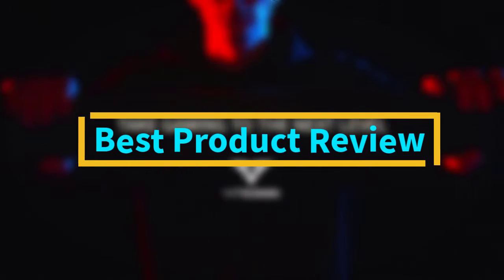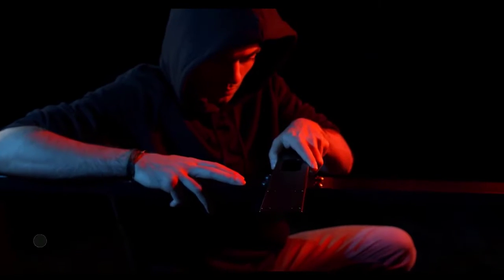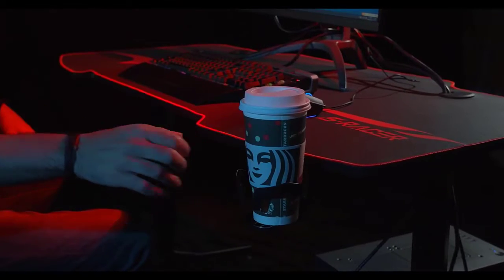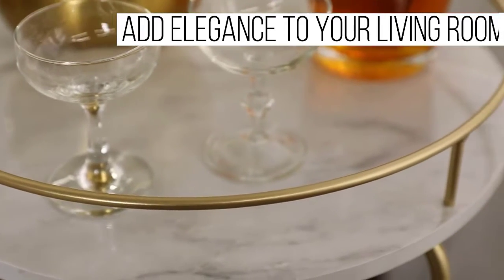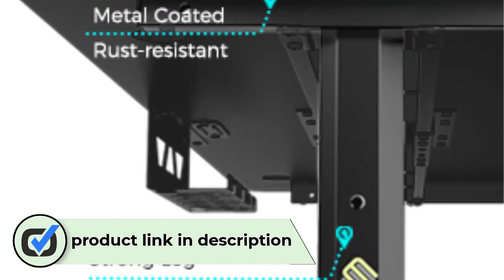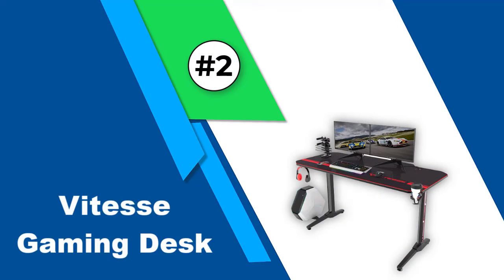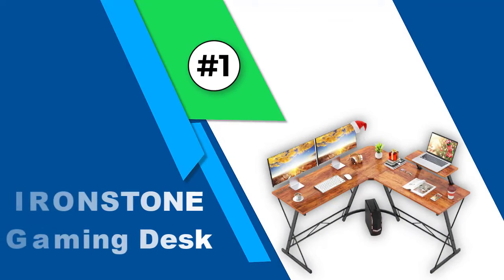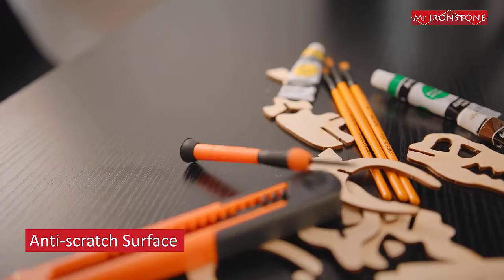✅ Top 5: Best Gaming Desk In 2024 [ Best Gaming Desk For Small Spaces ]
In this video we are going to be checking out the best 5 Gaming Desk   Links in below to pick the Best  Gaming Desk.

1.IRONSTONE L Shaped Desk✅
✓ Amazon Price
2.HLDIRECT 55 Inch Gaming Desk✅
✓ Amazon Prices
3.Eureka Ergonomic Gaming Desk
✓ Amazon Prices
4.Walker Edison Ellis Modern Glass Top✅
✓ Amazon Prices
5.Homall Gaming Desk✅
✓ Amazon Prices

 All above  Best Gaming Desk  in 2022 links are Applicable in USA, Canada, UK & Europe
➤ Don't forget to: